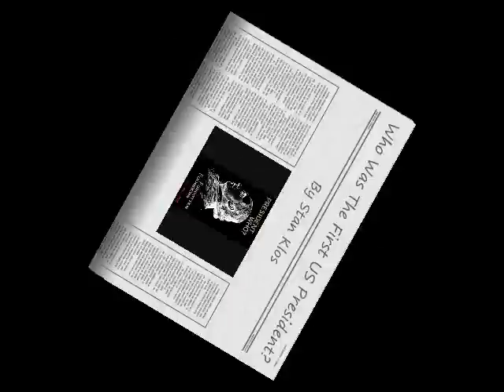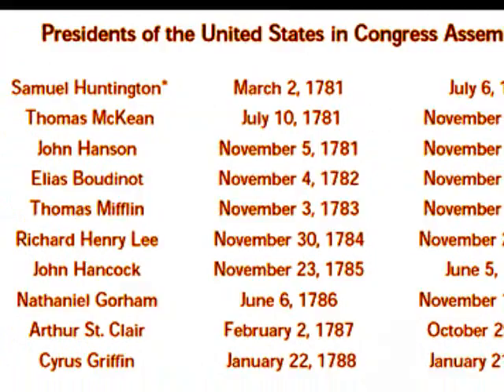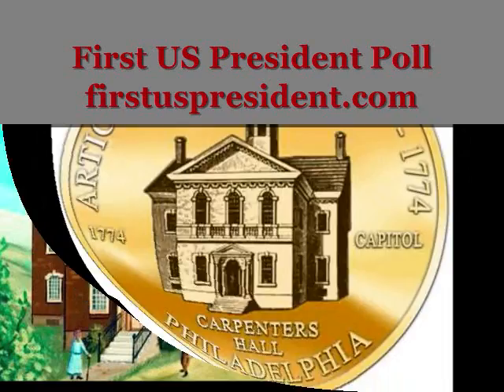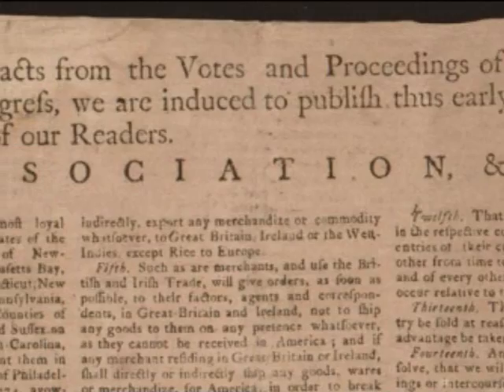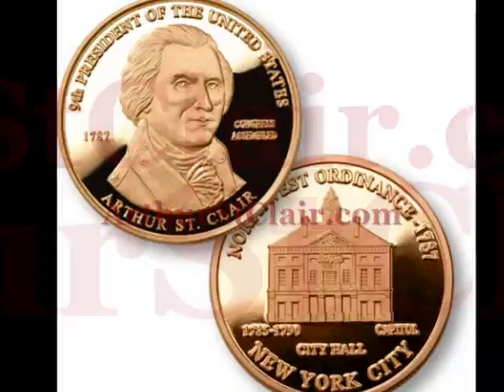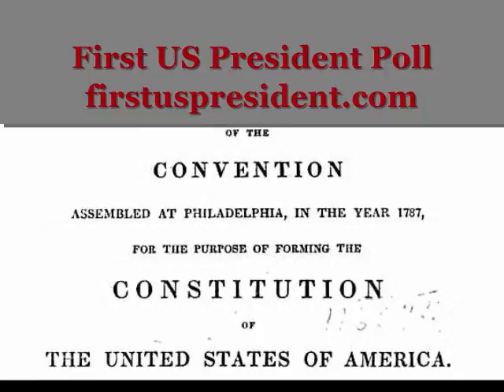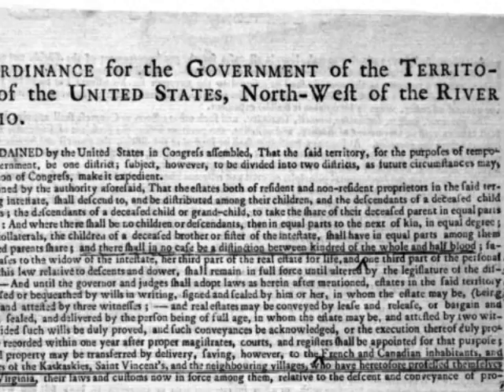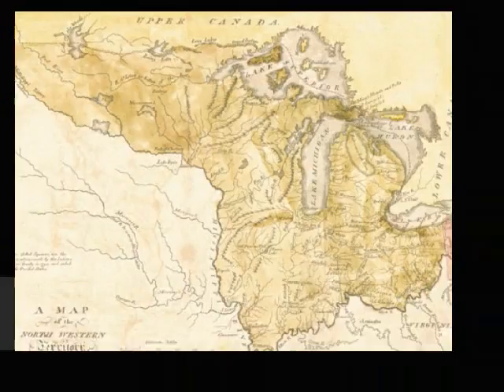Who Was the First US President ?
Brief History of the US Presidency covering the founding period of 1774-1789.  Who was the first US President?  In this video Historian Stan Klos answers that question and provides the viewer with a site to take a President Poll.

Peyton Randolph - PeytonRandolph.com
Henry Middleton - HenryMiddleton.com
John Hancock - JohnHancock.org
Henry Laurens - HenryLaurens.com
John Jay - JohnJay.net
Samuel Huntington - SamuelHuntington.org
Thomas McKean - ThomasMcKean.com
John Hanson - JohnHanson.net
Elias Boudinot - EliasBoudinot.com
Thomas Mifflin - ThomasMifflin.com
Richard Henry Lee - RichardHenryLee.org
Nathaniel Gorham - NathanielGorham.com
Arthur St. Clair - ArthurStClair.com
Cyrus Griffin - CyrusGriffin.com

The First President of the Continental Congress of the United Colonies was Peyton Randolph

The First President of the Continental Congress of the United States was John Hancock

The First President of the United States under the Articles of Confederation was Samuel Huntington

The First President of the United States under the current US Constitution was George Washington.

The First African American President of the United States was Barack Obama.

Video by Stanley L. Klos